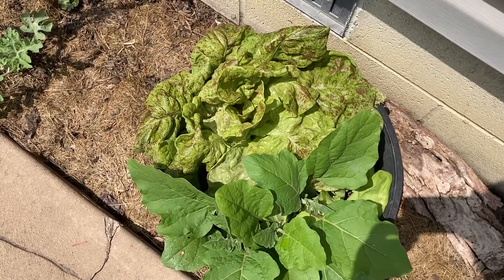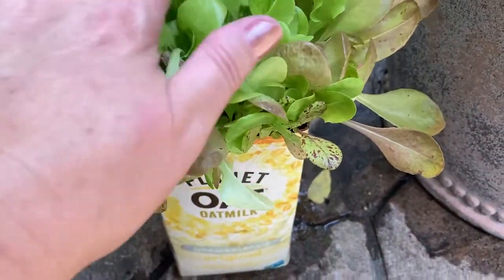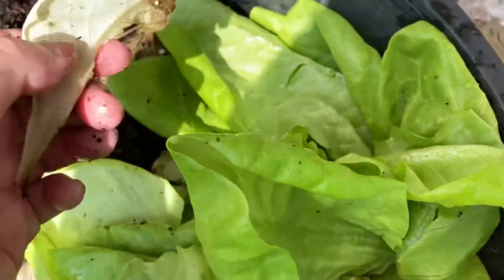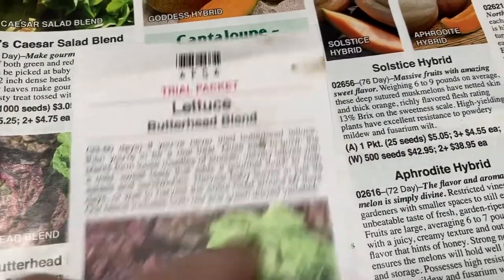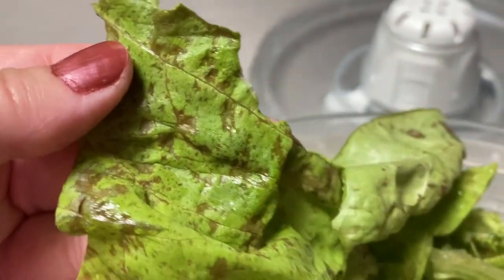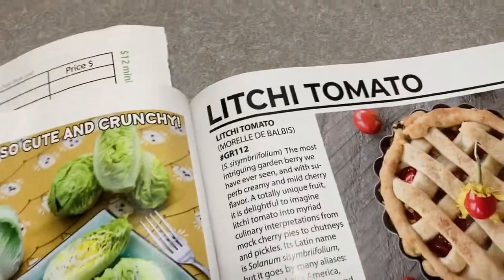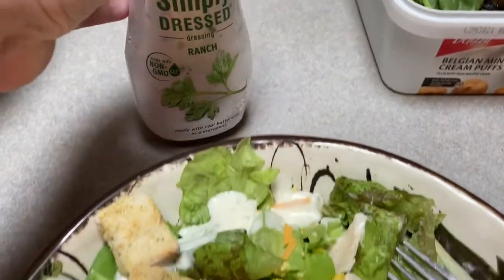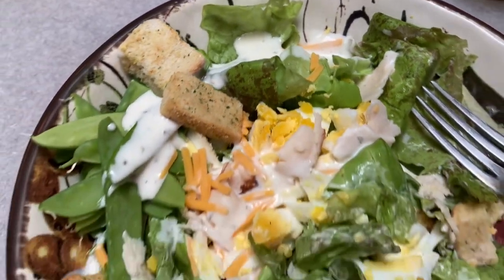Need help do you know what kind of lettuce this is?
In this video I am asking my fellow gardeners if they know what kind of lettuce this is. As I cannot identify it from a trial free packet of butter blend lettuce. I need your help.￼

Thank you for all your help!

I want to invite you to visit me at my Etsy Shop and check out some cool and different gardening, sewing, Zen & tiny house t-shirts, sweatshirts, mugs and baseball jerseys.
Copy and paste below:

TshirtGardenCo

Bren